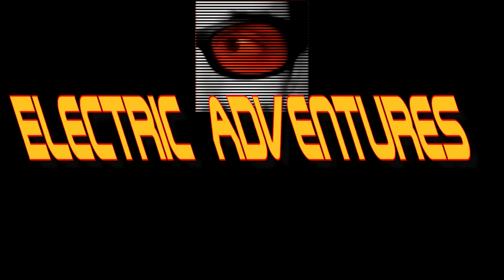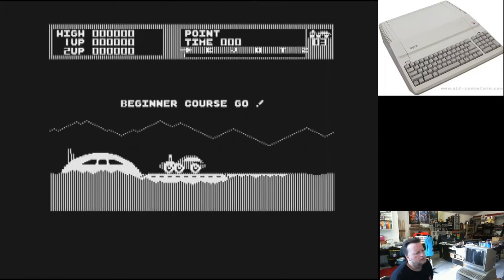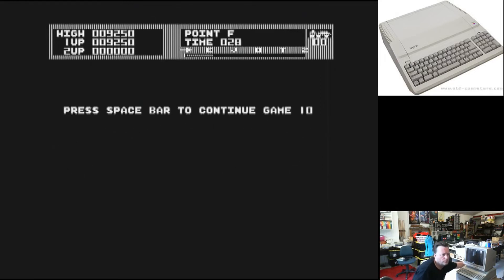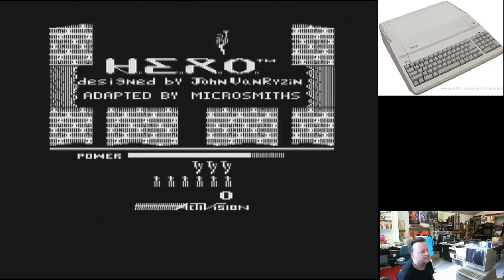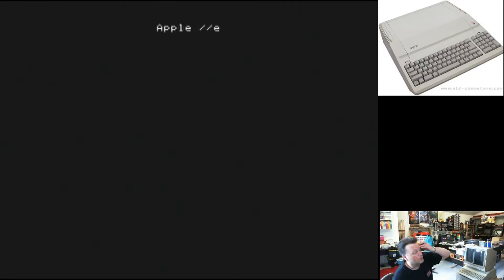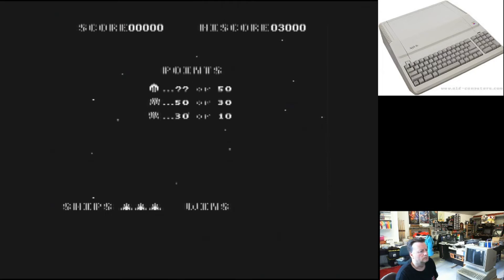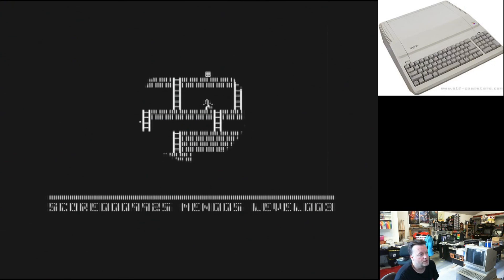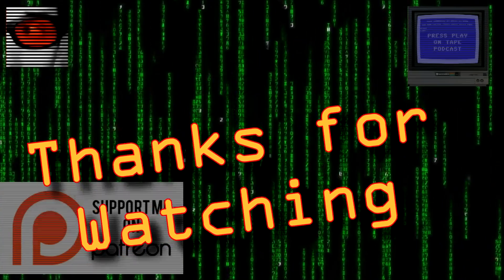Apple IIe Joystick and BOOTI Pickup & Play October 2019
Fellow Press Play On Tape Podcast member Aaron, has been restoring/fixing a few Apple IIe machines, and then had them on display at our event at the Tasmanian Museum and Art Gallery.  So I started playing around with them and thought it was about time my Apple IIe Platinum got some attention, the main things holding me back was loading/storage and no joystick.
I actually got my physical disc driving working, but a very clever user on the Apple IIe group on Facebook made a PCB called the BOOTI, that allows you to load hard drive images from a USB drive.  Way cheaper than previous solutions (around $70) it was a no brainer to grab.  Once I had that the next thing I needed was a joystick, so after a bit of searching I found the one in this video and played a few classic games and thought I would share it with you guys.